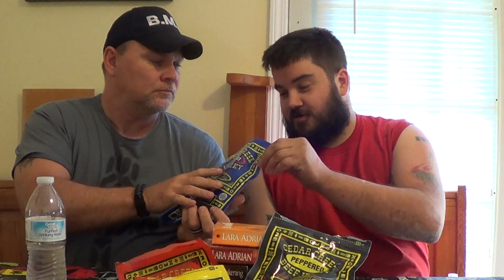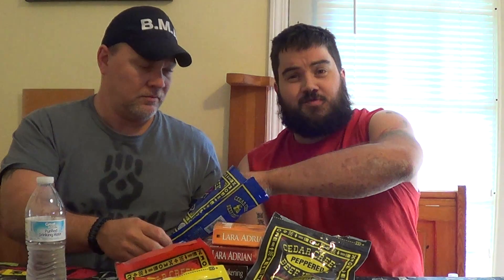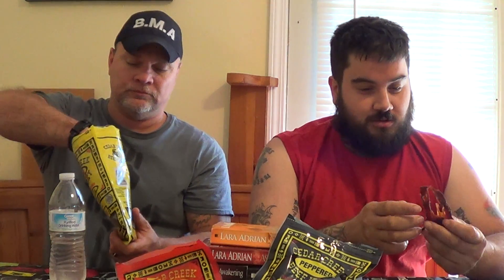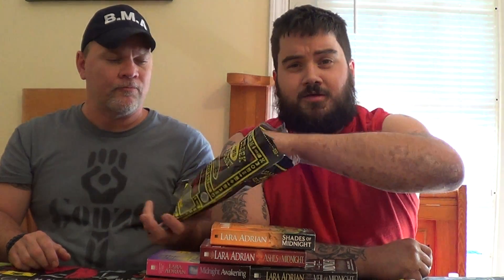Cedar Creek Beef Jerky Product Review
Cedar Creek Beef Jerky Product review. Made in Missouri.
"Show Me" A Better Beef Jerky